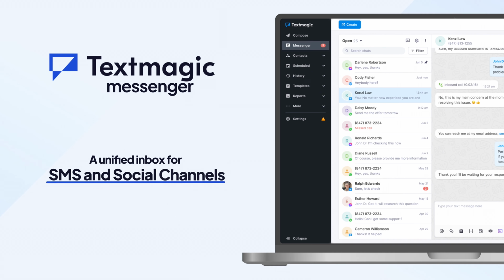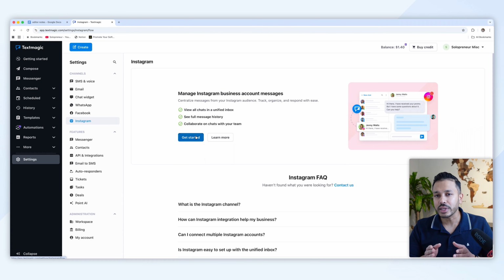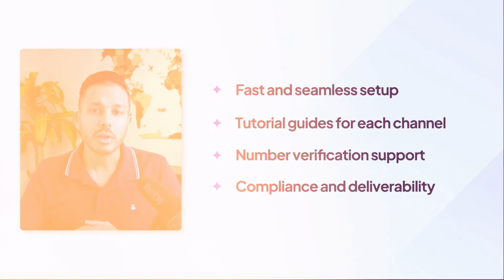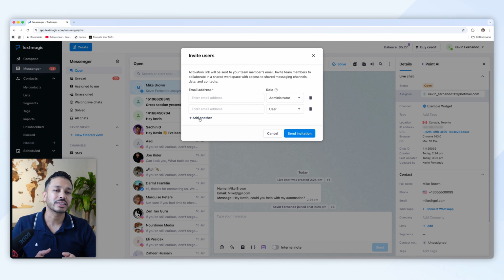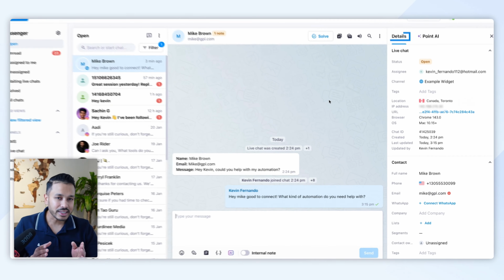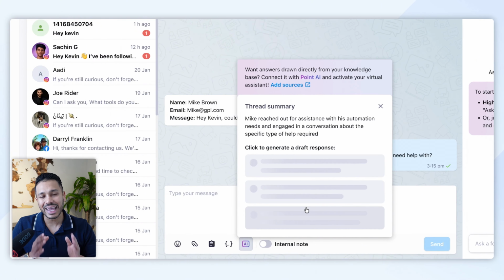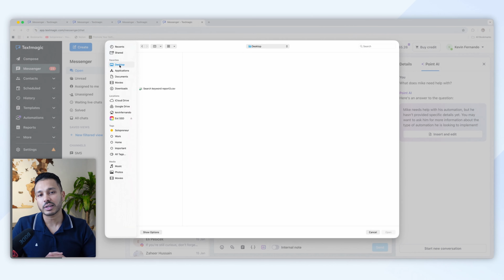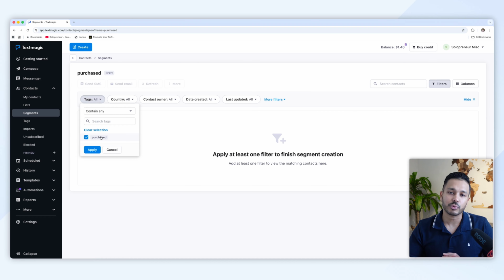Textmagic Messenger: Manage all customer conversations in one unified inbox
Tired of switching between different apps to manage your operational messaging?

In this tutorial, @Solopreneur shows you how to set up the Textmagic Messenger—a unified inbox that consolidates messages from up to seven channels, including SMS, live chat, Facebook, Instagram, WhatsApp, voice calls, and even numbers from your preferred CPaaS provider.

🎥 Video chapters

0:00 → Introduction to the unified inbox
0:19 → Supported channels (SMS, social media, voice & BYOC)
0:45 → Number verification & compliance (10DLC)
0:57 → The unified view & channel icons
1:08 → Adding teammates (free user seats)
1:19 → Filtering chats & reducing clutter
1:39 → Viewing contact details & history
1:47 → Internal notes & assigning conversations
1:58 → Using the Point AI reply assistant
2:12 → Inserting message templates
2:20 → Attaching files & emojis
2:34 → Free unlimited contacts & segmentation

Texmtagic Messenger key features:

Textmagic Messenger acts as your central hub for two-way customer communication.

Key features include:
👉  Omnichannel support: Connect up to 7 channels including WhatsApp, Facebook, Instagram, and your own CPaaS provider.

👉  Team collaboration: User seats are entirely free. Add as many teammates as you want, assign conversations, and leave private internal notes.

👉  Point AI assistant: Upload your FAQs and let Point AI suggest real-time responses so you never start from a blank message.

👉  Unlimited contacts: Store and message as many people as you want with no hidden tiers or caps, and segment them by behavior.

👉  Rich media: Attach files up to 10MB and keep the conversation friendly with emojis.